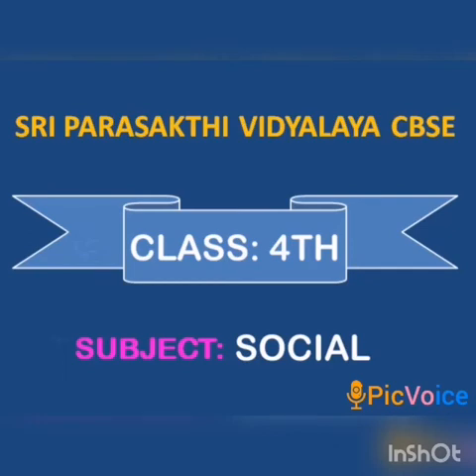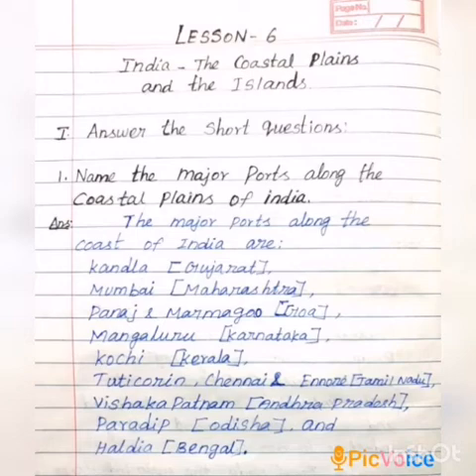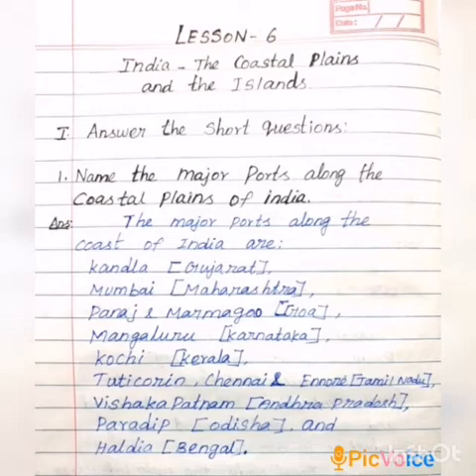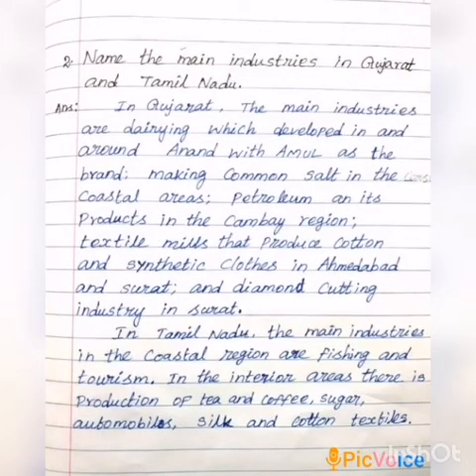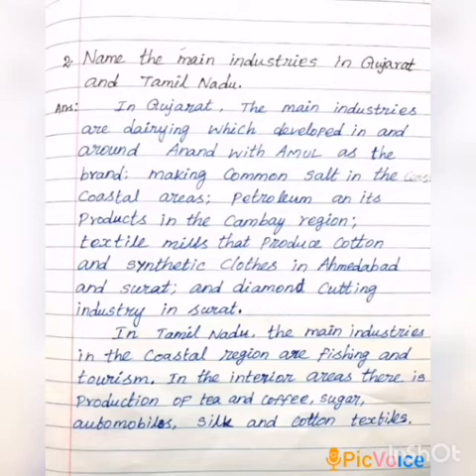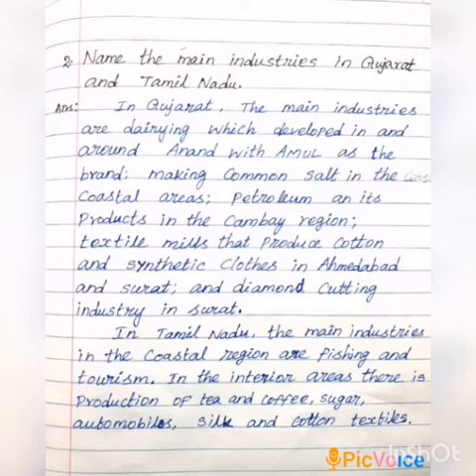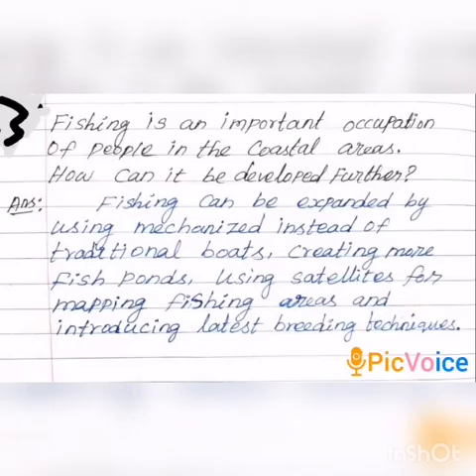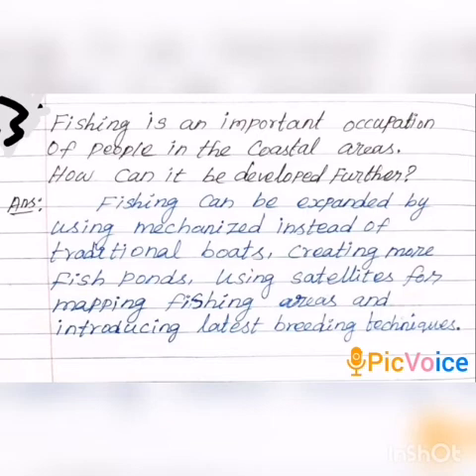SRI PARASAKTHI VIDYALAYA CBSE